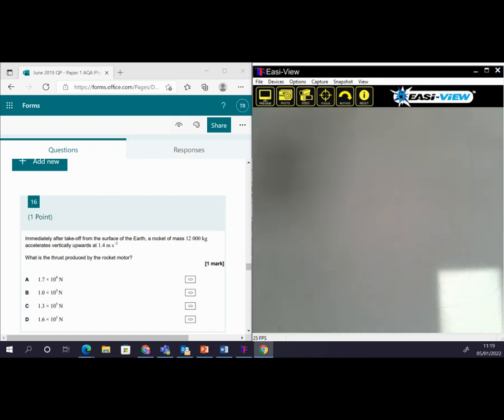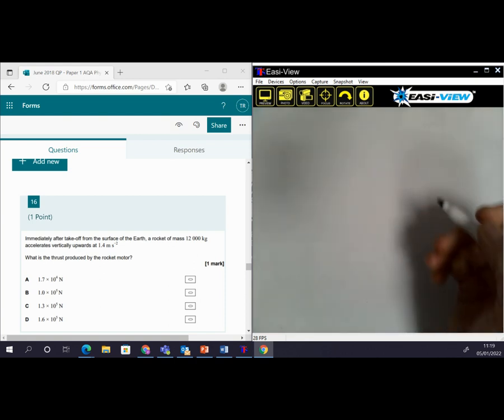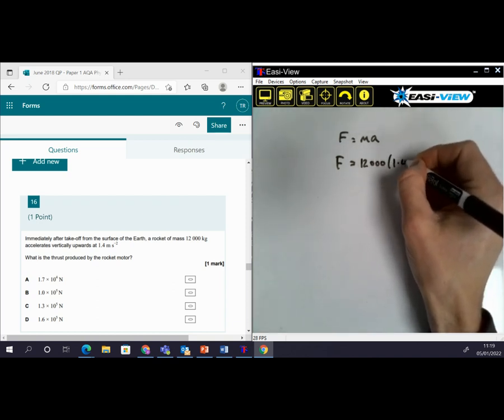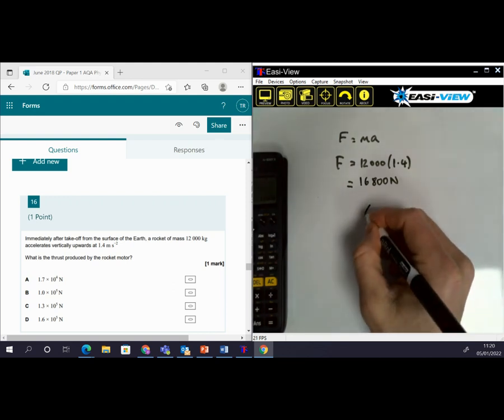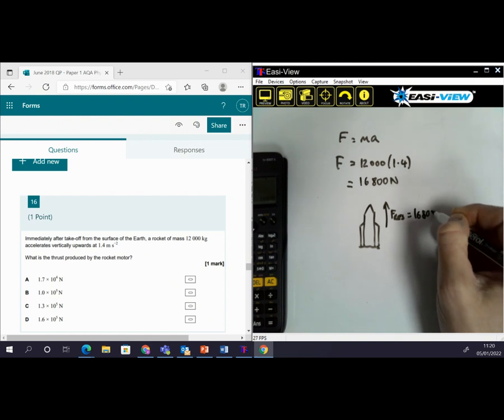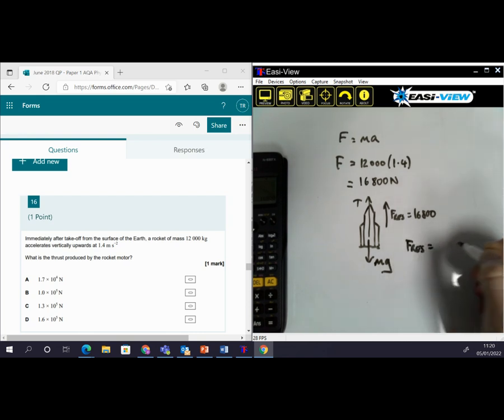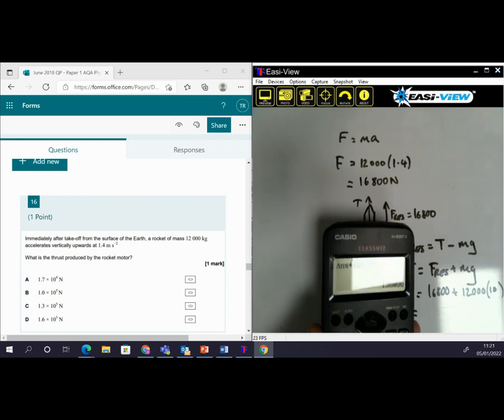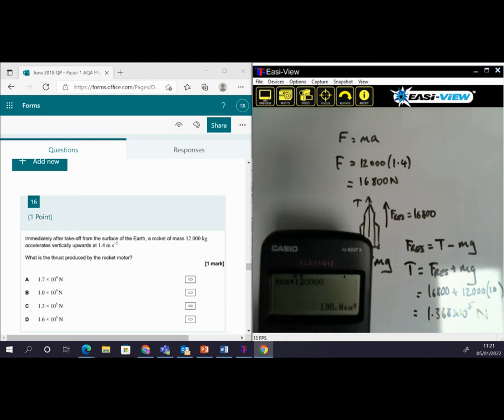AQA A-level Physics 2018 paper 1 MC16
Resultant forces - acceleration